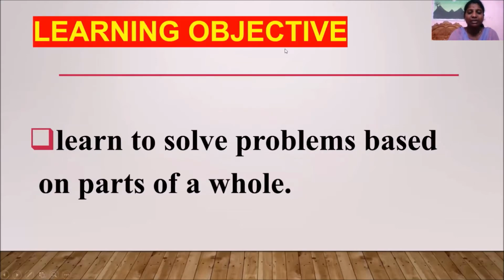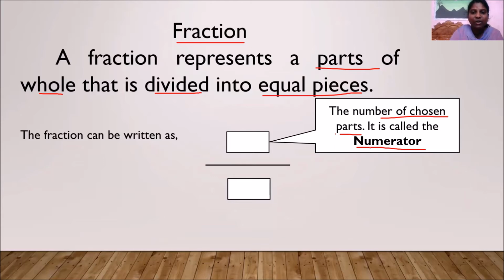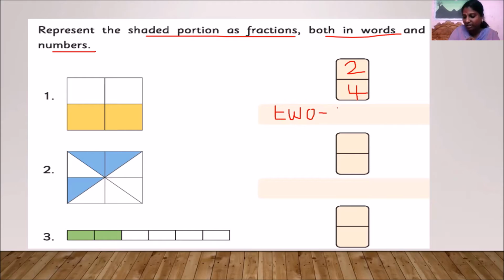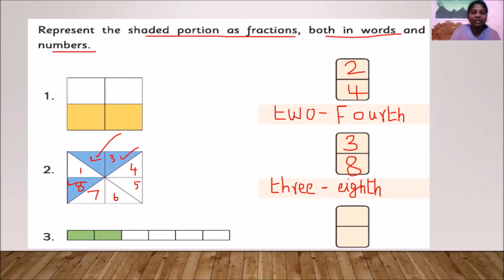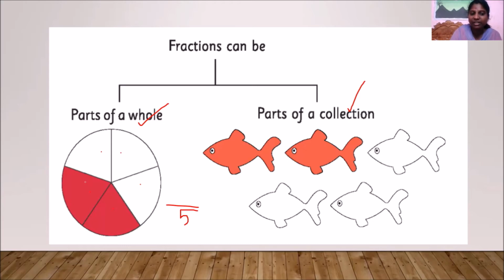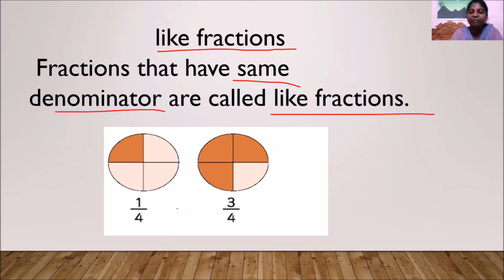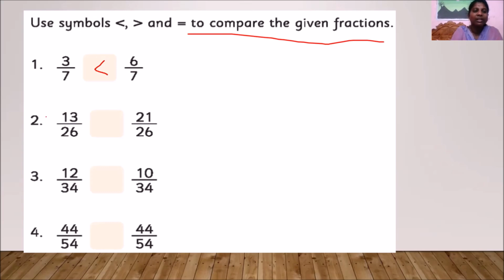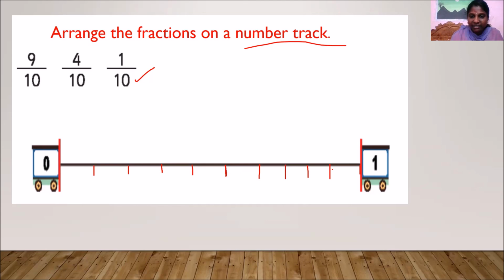Grade 3 Maths Fractions - parts of a whole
Fraction - Like fractions - Unlike fractions